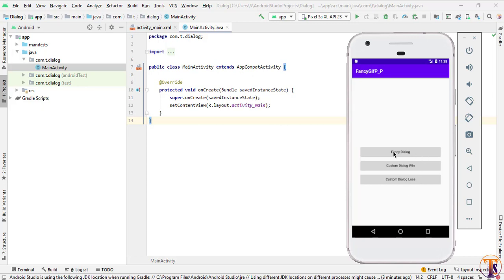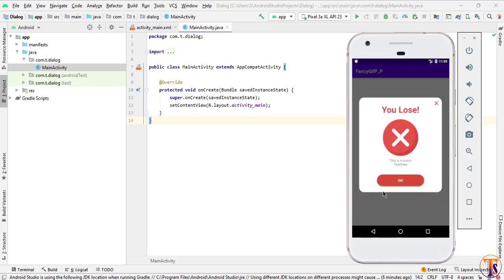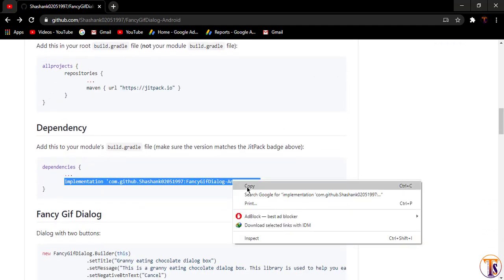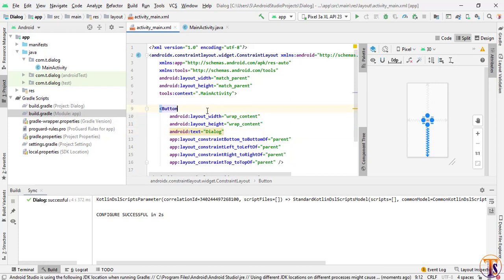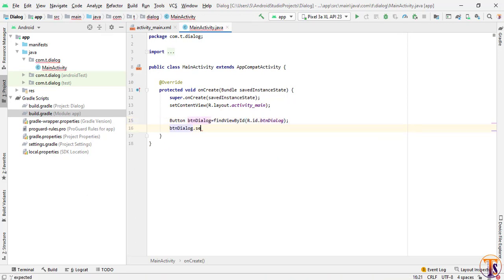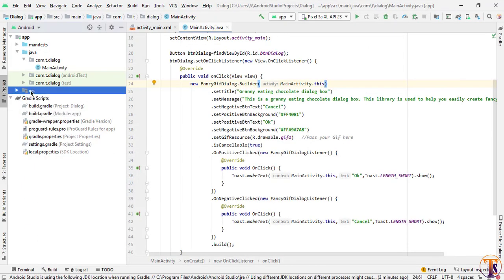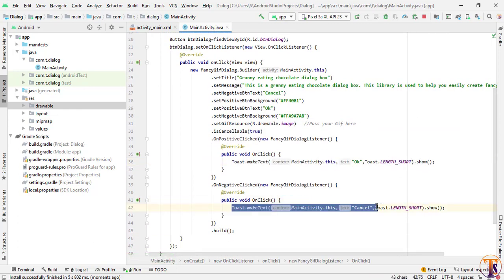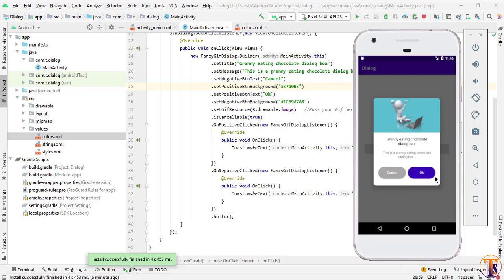Fancy Dialog box - Meterial Design UI Alert Dilog Android Stduio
Hi

About this video:
This video is about android development main focus of this video on Android Chat App.
In this video we  Fancy Dialog box - Meterial Design UI Alert Dilog Android Stduio Android Studio in  Firebase Android Studio.